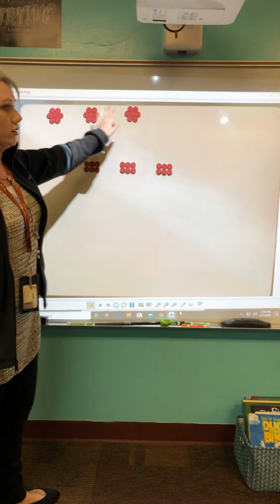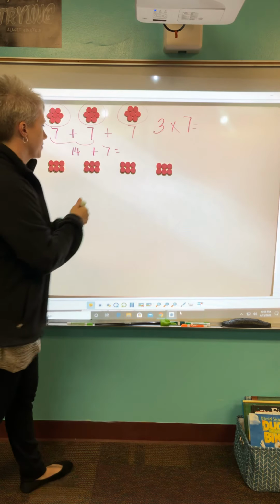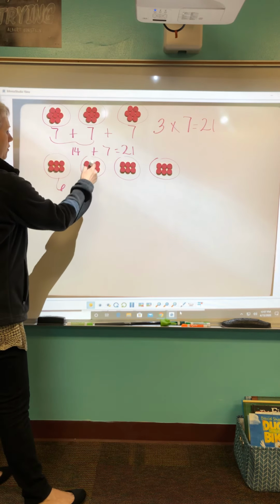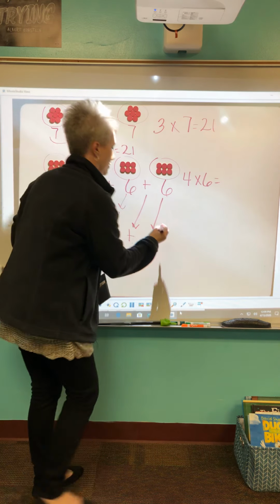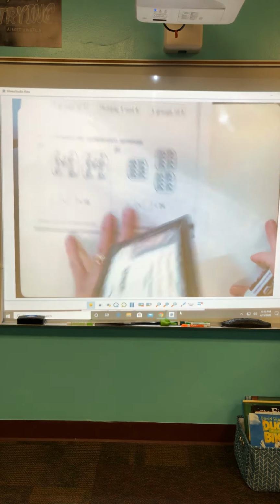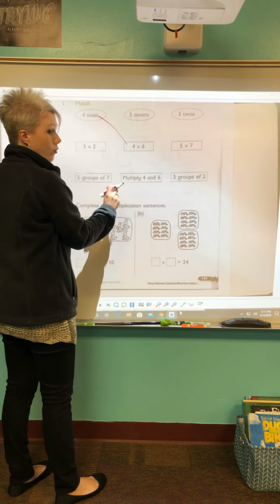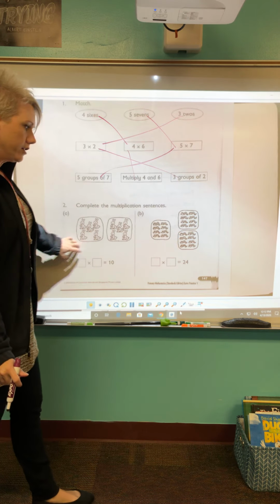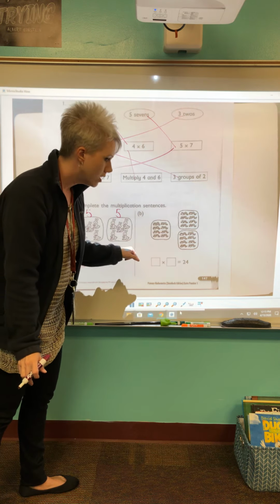Math Day 22